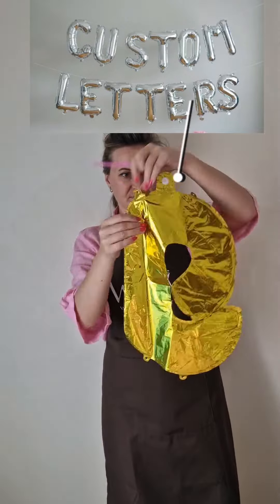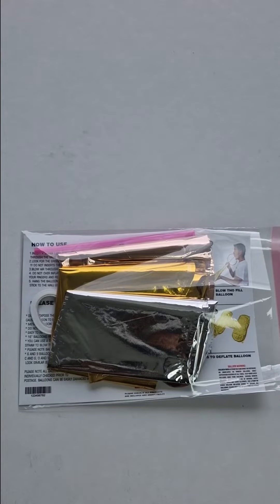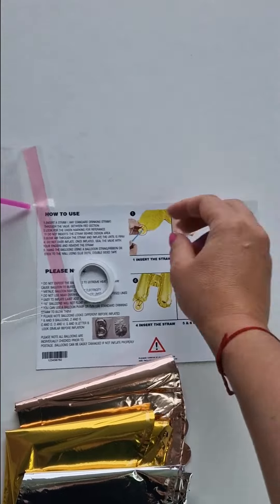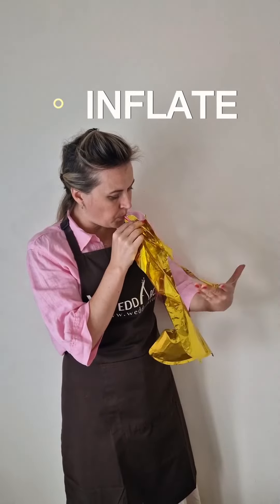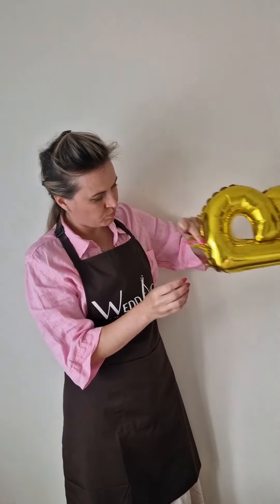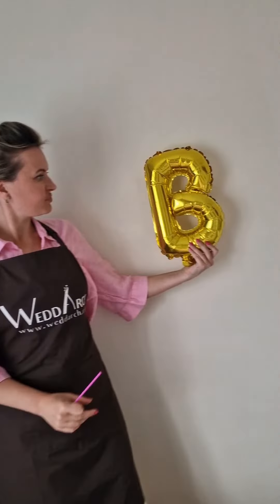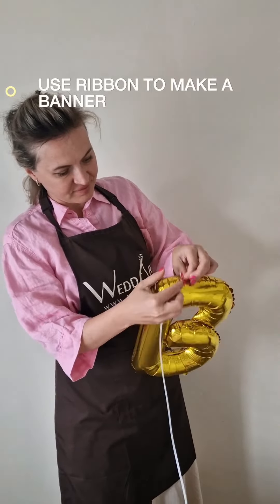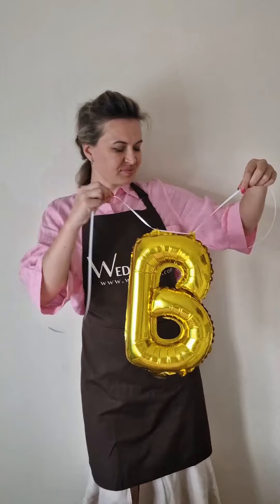How to Inflate Foil Letters Balloons No Helium Required Custom Balloons